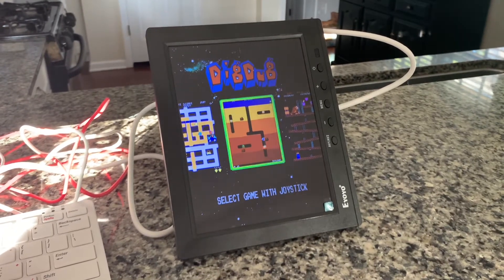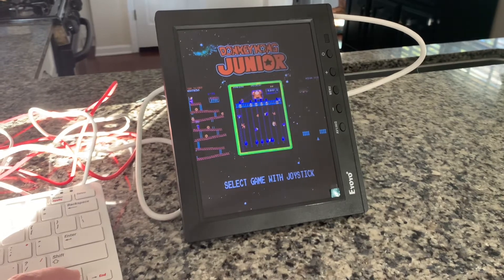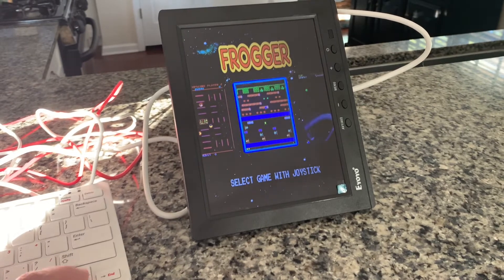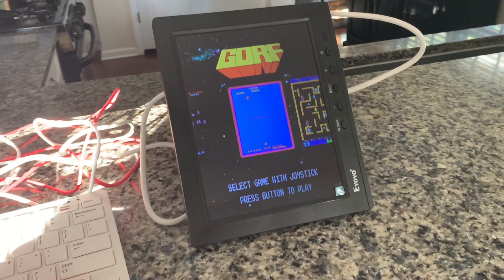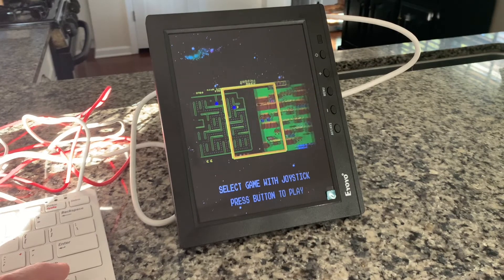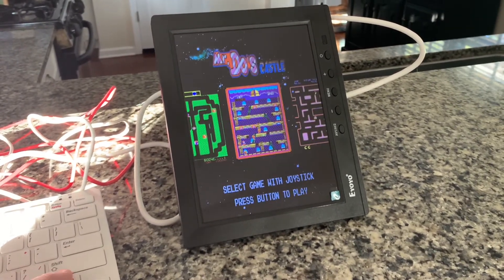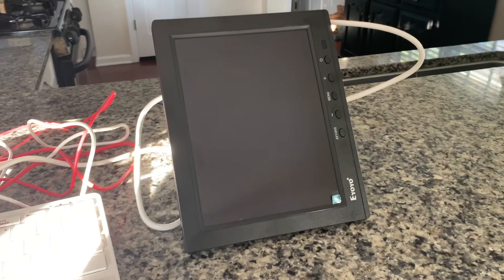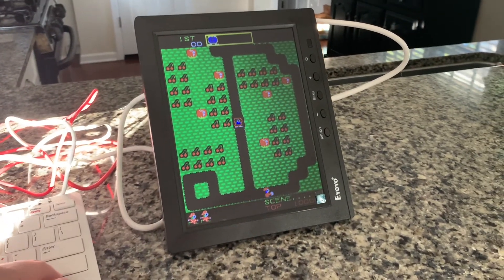MAME on Raspberry Pi w/Attract Mode (no Retropie)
This is the first run trying to get current version of MAME running on a Raspberry Pi 4 with Attract Mode as the front end.  I am trying to mimic the ArcadeSD board menu.

I still have a lot of tweaking to do to get it to behave like I want but it’s a good start.